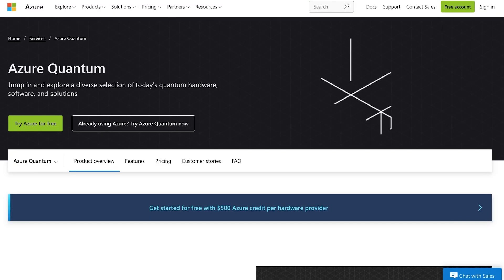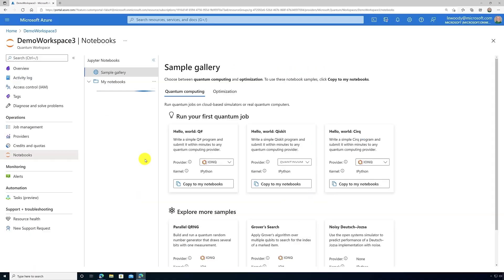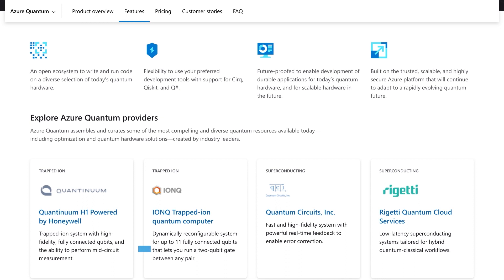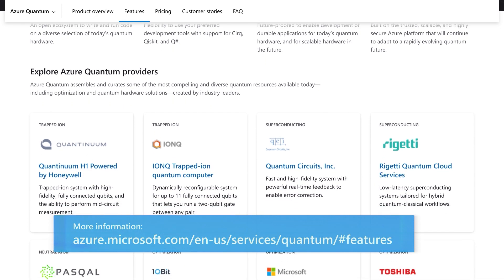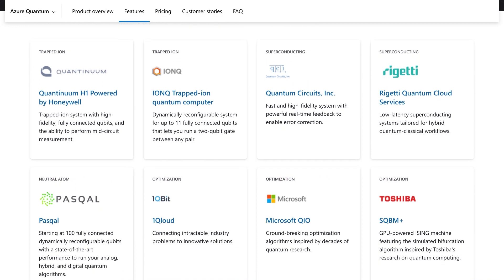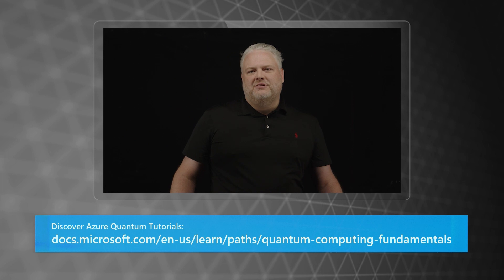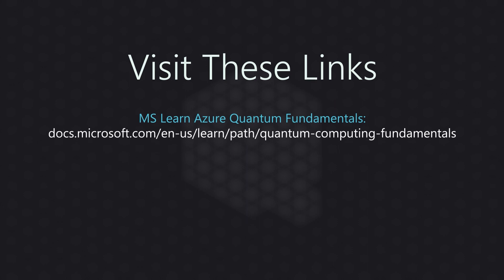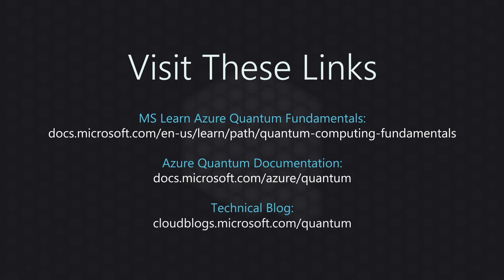Introduction to Azure Quantum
This video goes through the fundamental concepts of Azure Quantum such as:
Workspaces
Programming Languages Supported (Qiskit, Q#, etc.)
Actual Quantum Computers supported
It is the first video in this series and sets the background on all subsequent videos.

Recommended Resources

Related Episodes
Episodes 2 and 3 of this series (yet to be published)